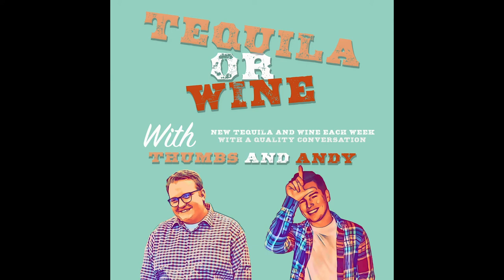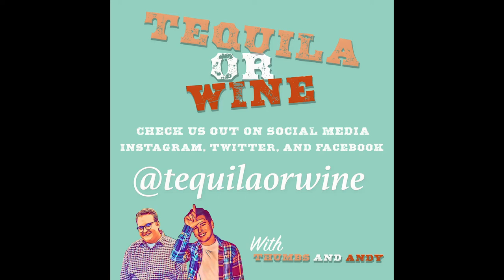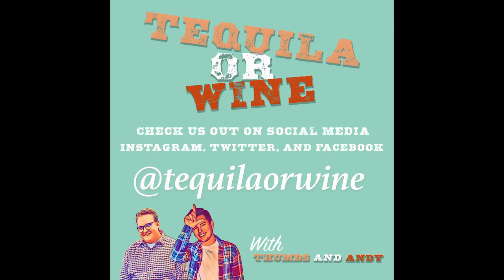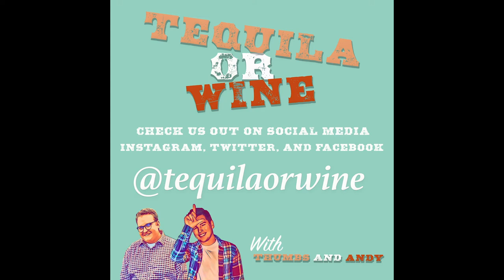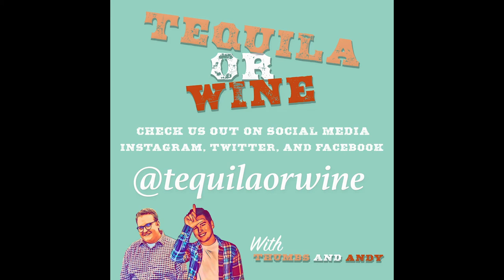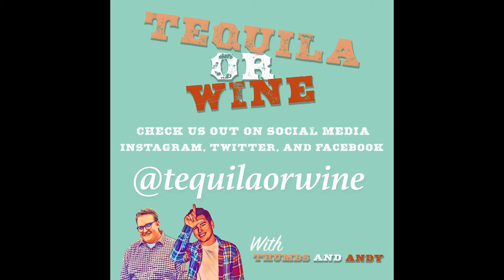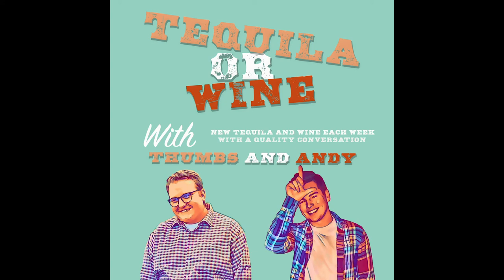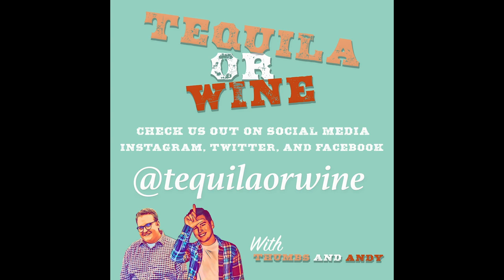Episode Two: Espolòn Añejo or Chateau Ste Michelle Cabernet Sauvignon 2016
This week on Tequila or Wine, Thumbs and Andy review Espolòn Añejo and Chateau Ste Michelle Cabernet Sauvignon 2016. The conversation continues with topics on comedians apologizing for things they have said in the past and going out to eat or cooking at home. Grab a bottle of tequila or wine, sit back and relax.